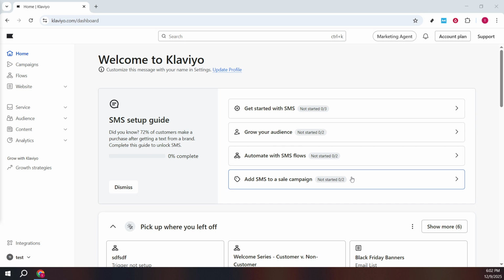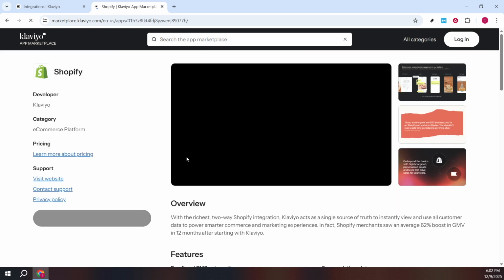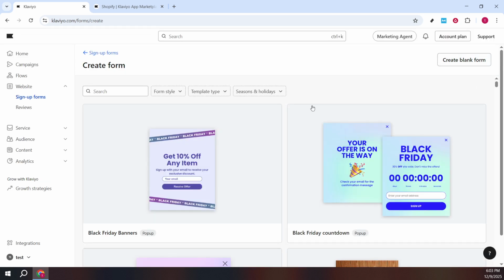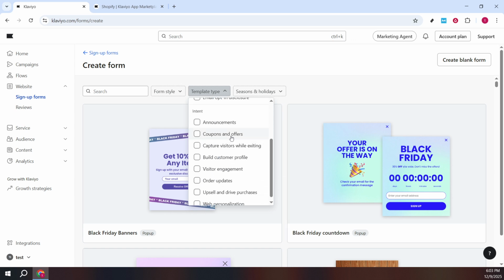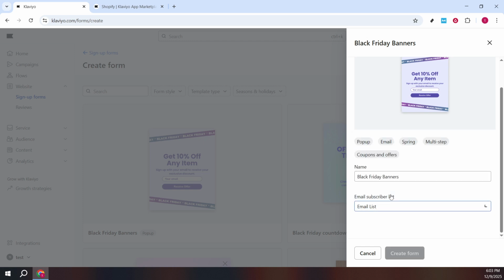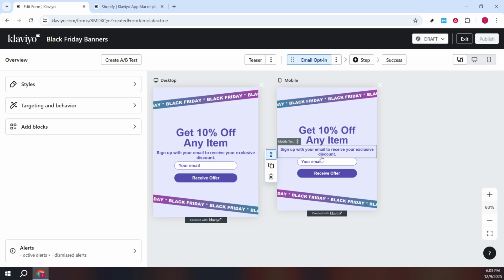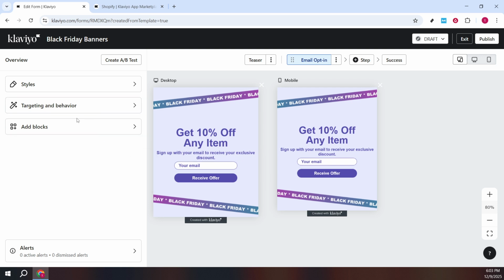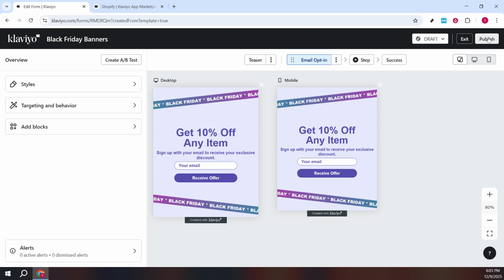How To Create Signup Forms For Your Shopify Store In Klaviyo [2026 Guide]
How To Create Signup Forms For Your Shopify Store In Klaviyo

👉 Start a Shopify store for free, then keep building for $1/month